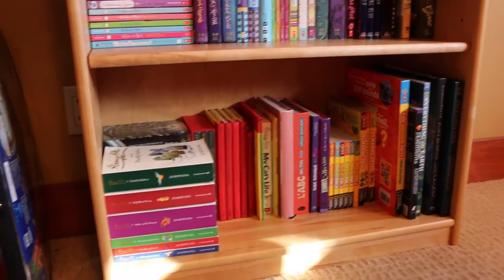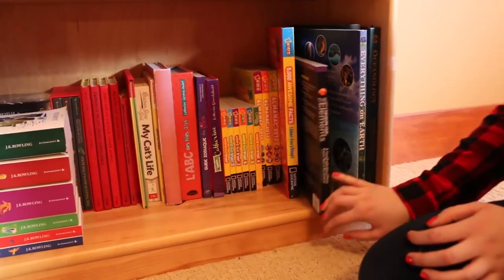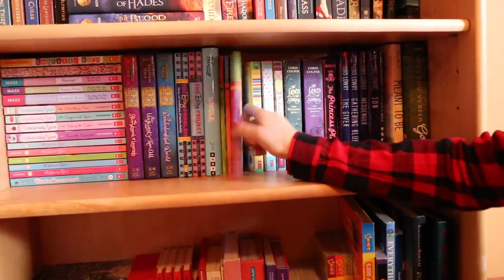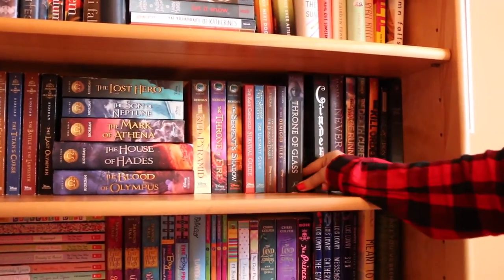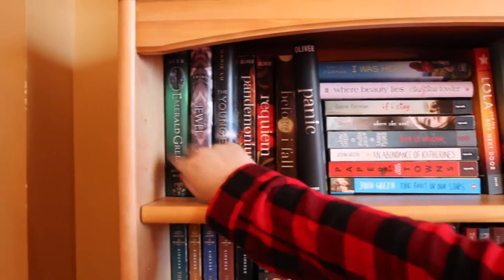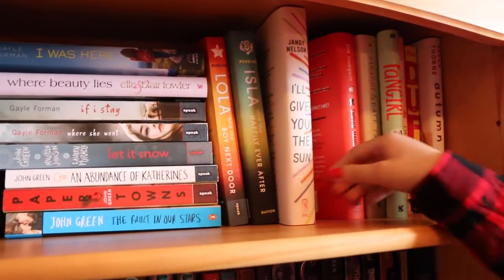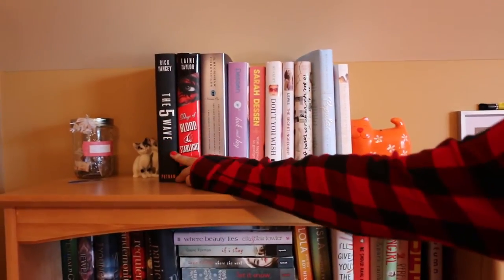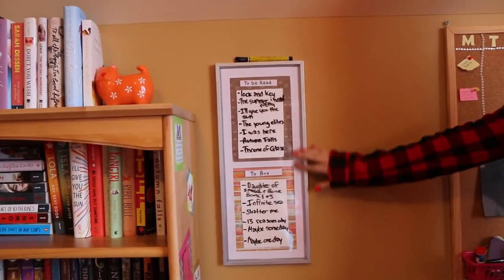Bookshelf Tour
Songs: drive
            sweetie
            i really like you
all by  Carly Rae Jeapsen